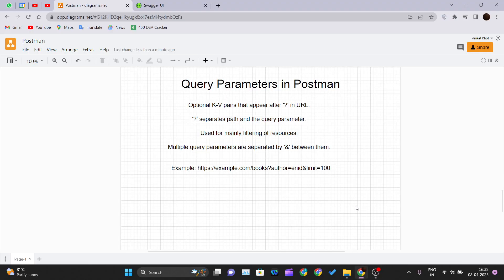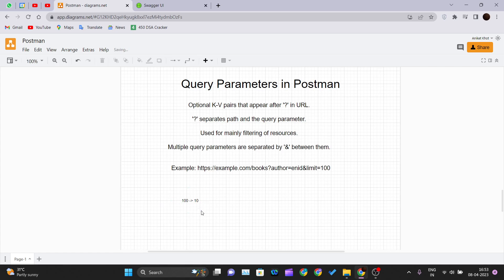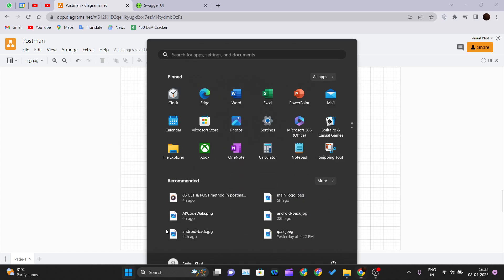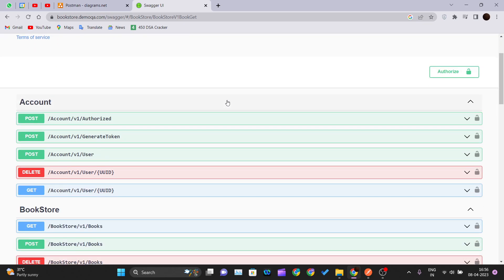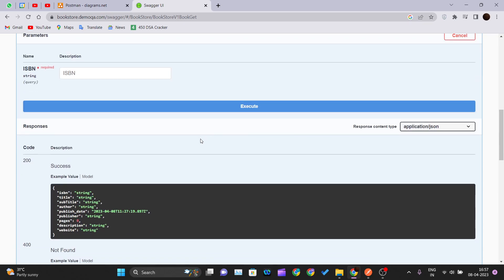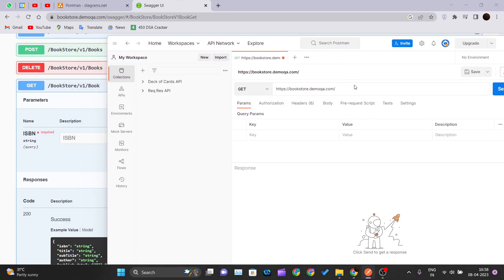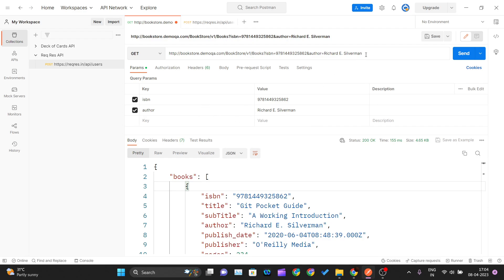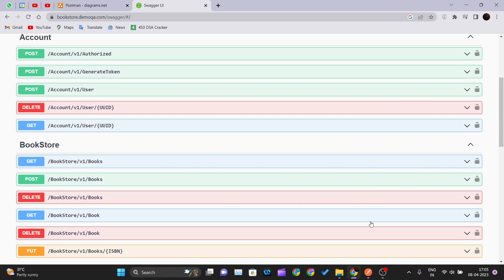Postman Tutorials - Query parameters in Postman